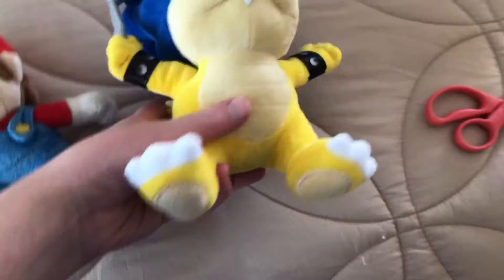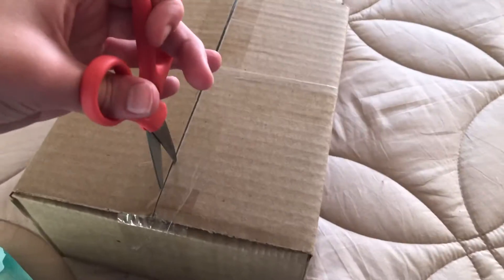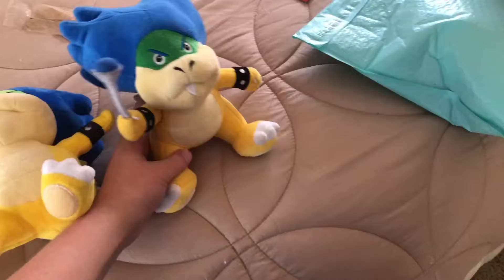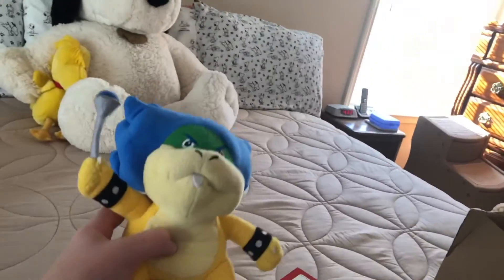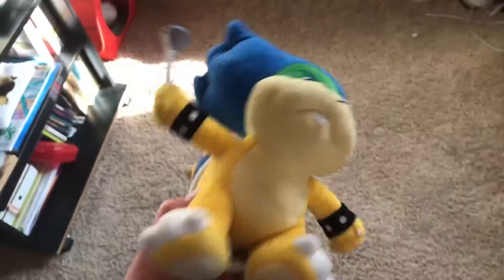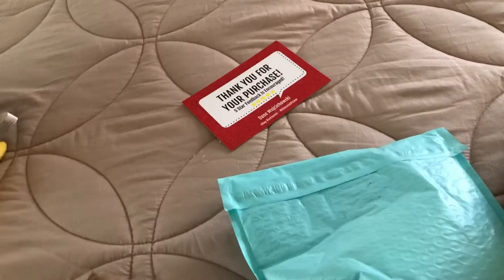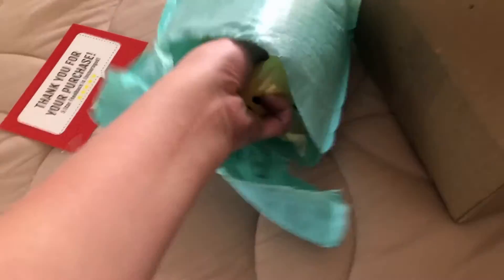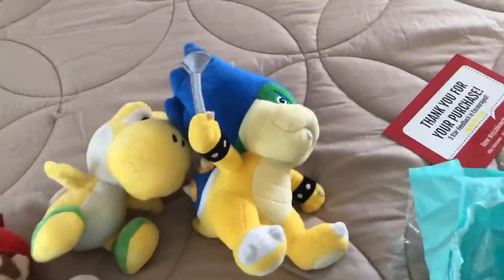Official 2014 Ludwig Plush Unboxing